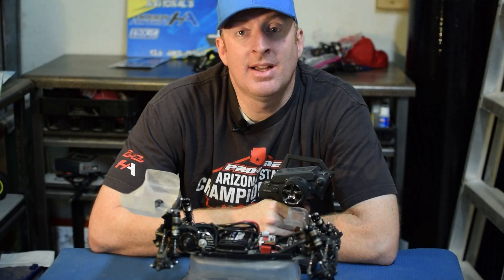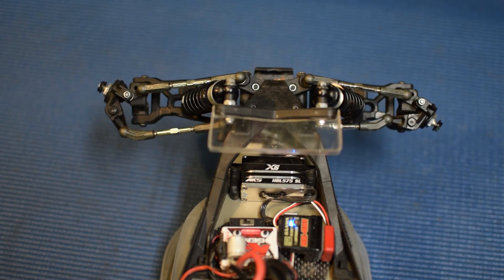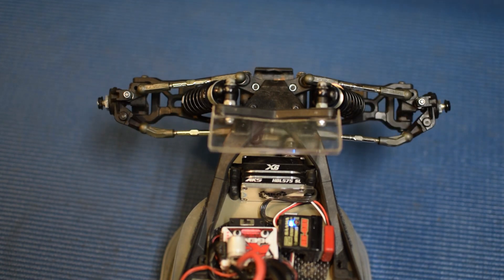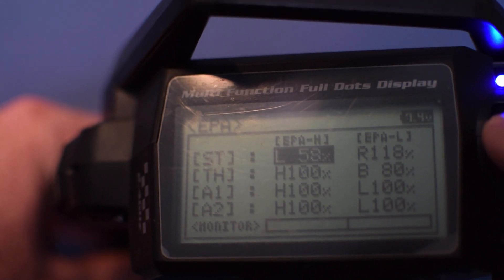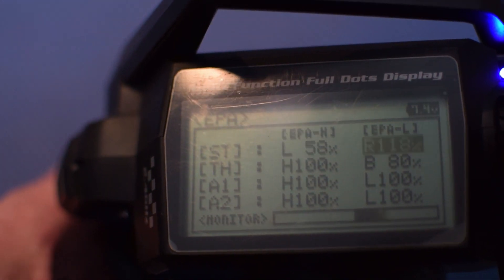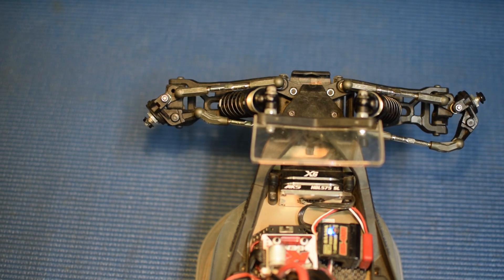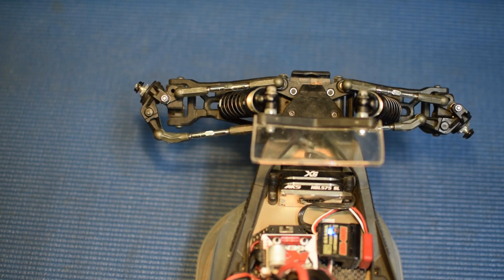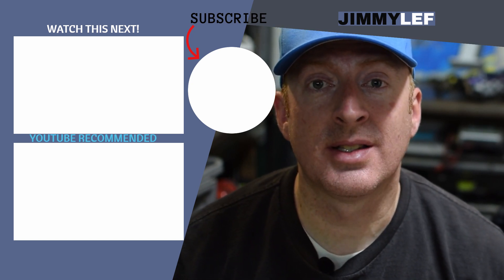How to fix RC car steering (Setting EPA) TLR 22 5.0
Adjusting end points on steering servo to resolve steering asymmetry